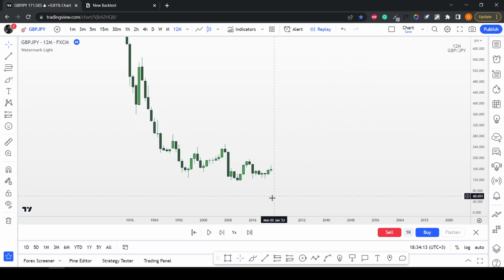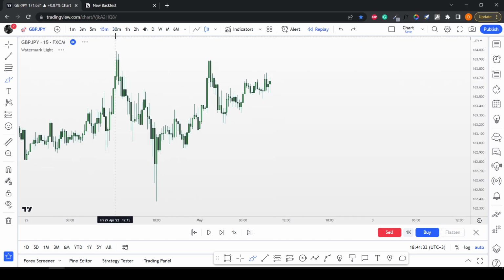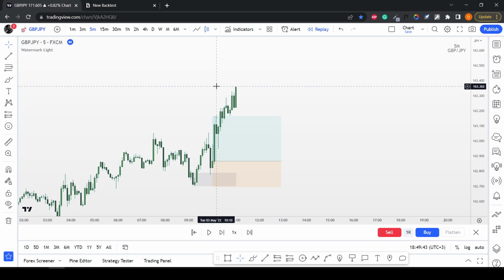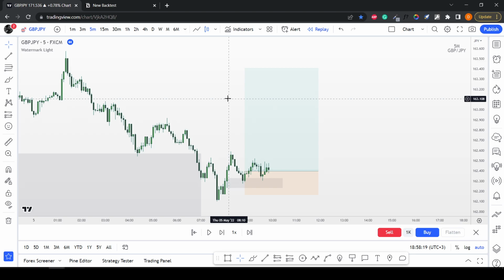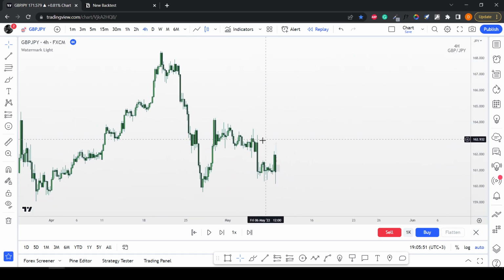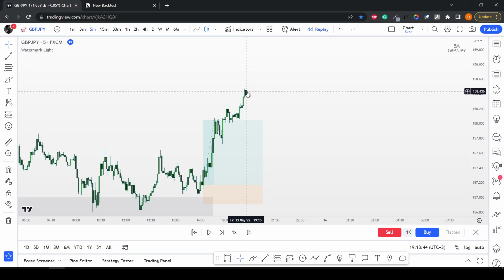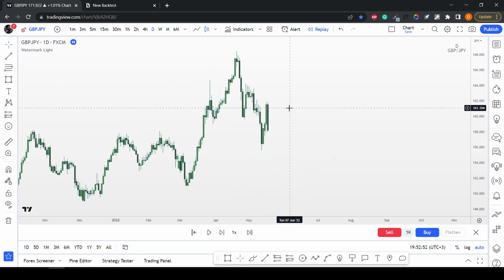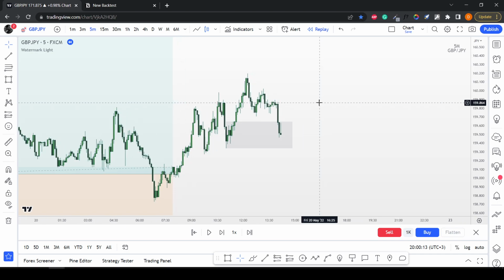Step 11 - Backtesting